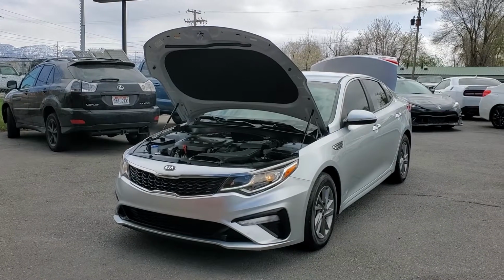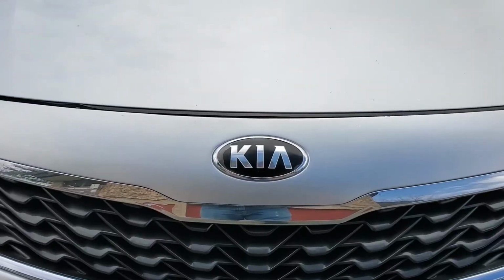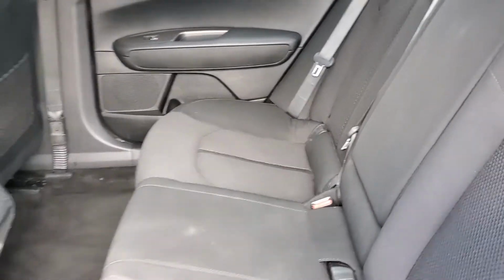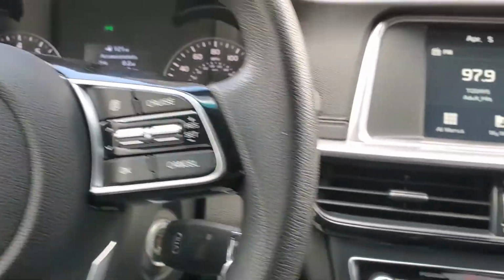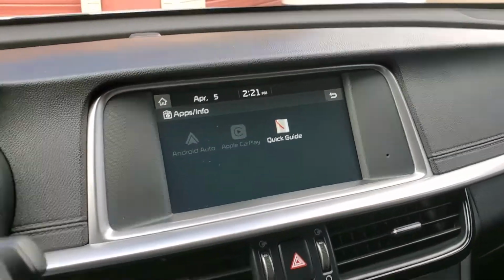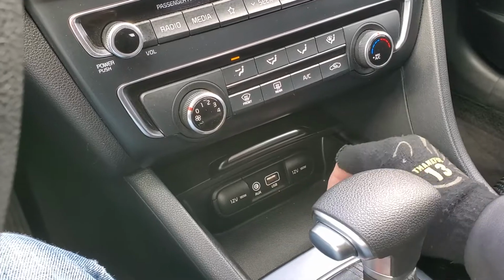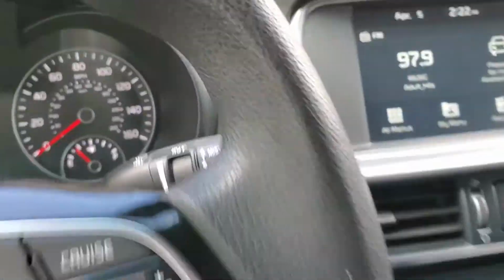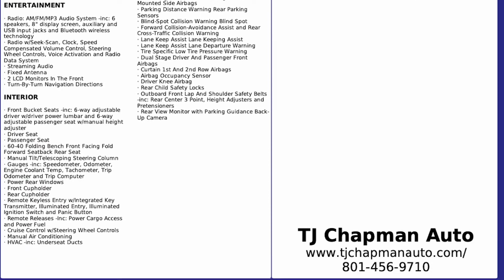2019 Kia Optima LX For Sale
Optima LX, 39k mi., $23,000 Retail Value, Branded title, Turn-by-turn nav directions, Apple Carplay, Android Auto, Bluetooth, Back-up camera, Alloy wheels, Blindspot monitor, Parking distance warning, Forward collision assist, Lane keep assist